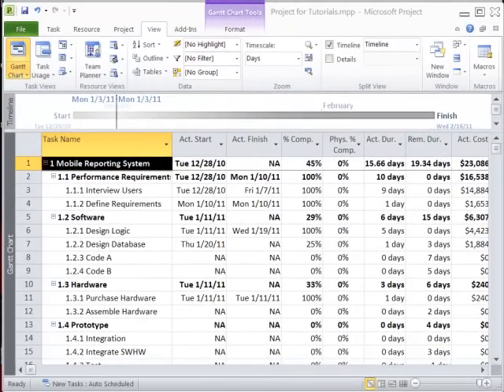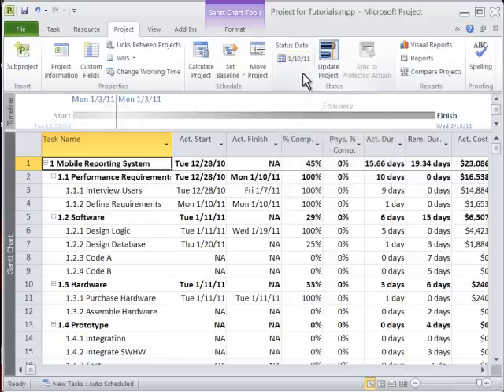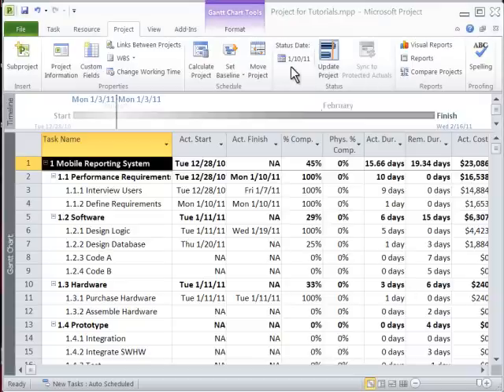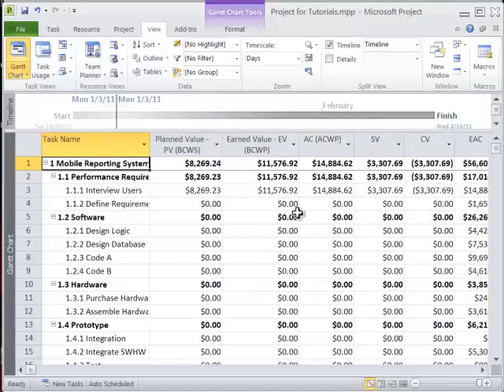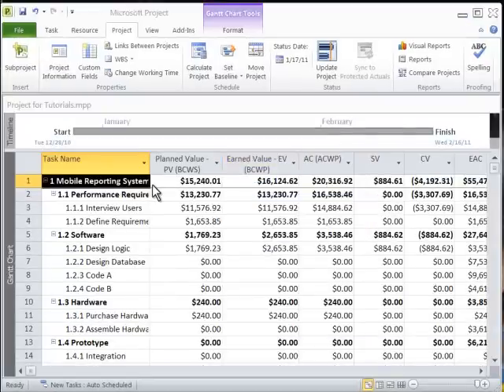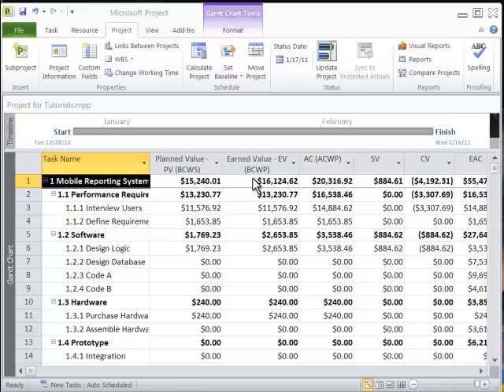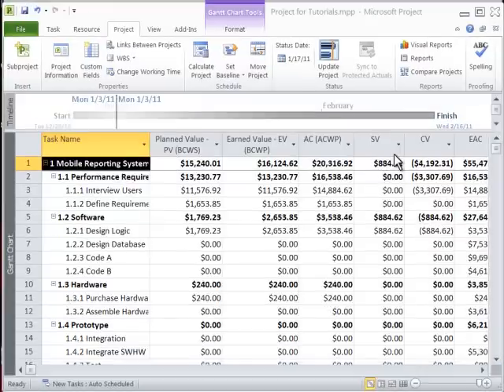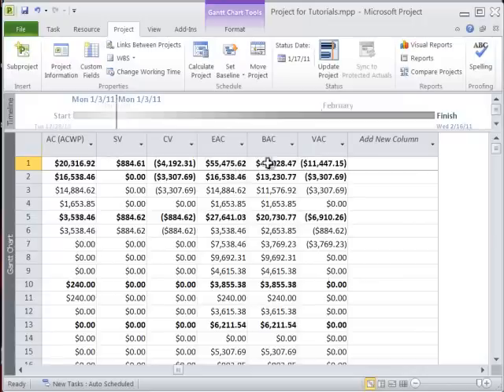How to obtain Earned Value Information within Microsoft Project?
Earned value is a powerful tracking and budgeting feature in Project. Despite the slew of intimidating acronyms that defines it (like AC, BCWP, TPI, EV, and the like), it isn’t especially complicated. Earned value helps you answer questions like, “Looking at the amount of work done so far in this project, how much money were we supposed to have spent?” Which then leads to other questions like, "Will we finish on time?"